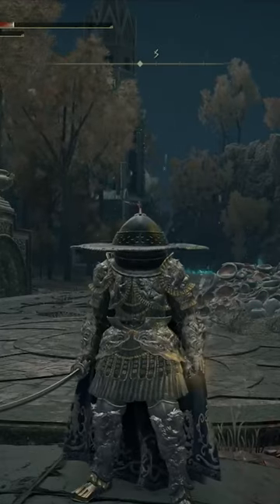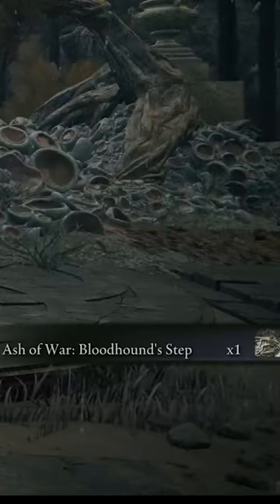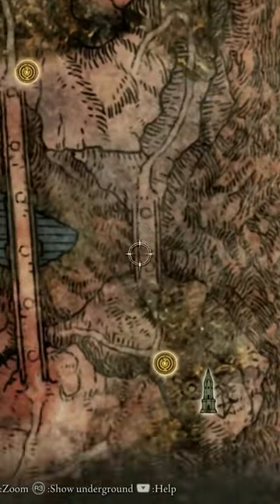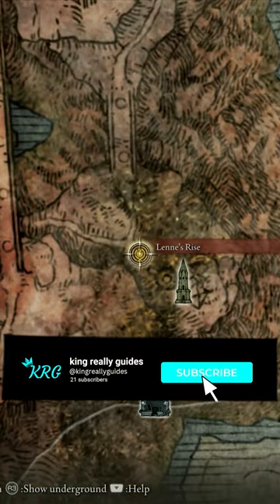How To Get The Bloodhounds Step Ash Of War - Elden Ring Guide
ik this ash of war is very much used and a Elden ring guide really isn't needed for it but I'm making this video because later  im making a guide that utilizes the bloodhound step / quick step would also work